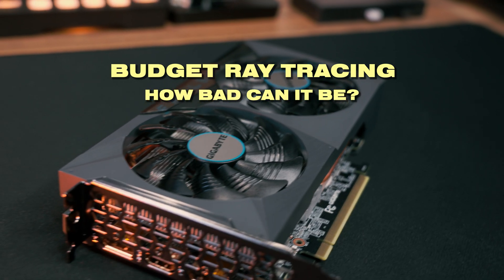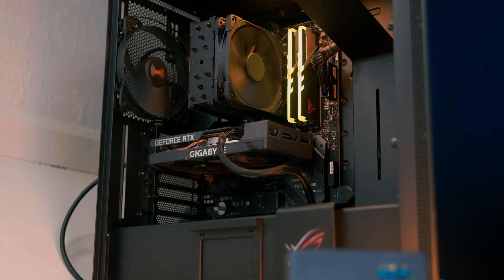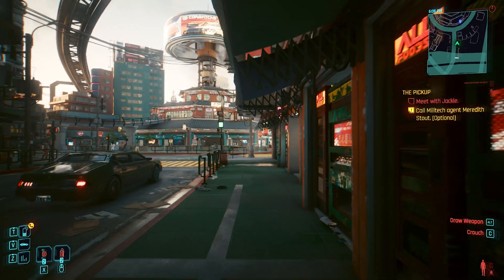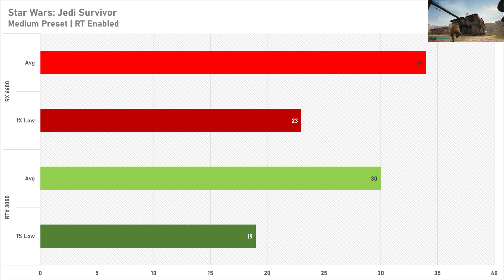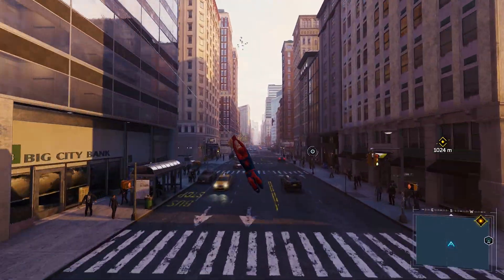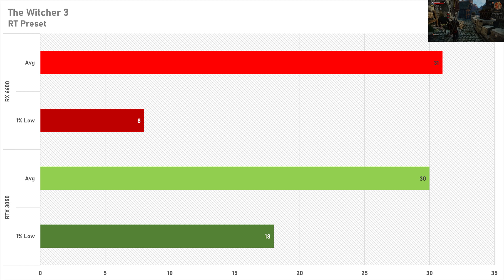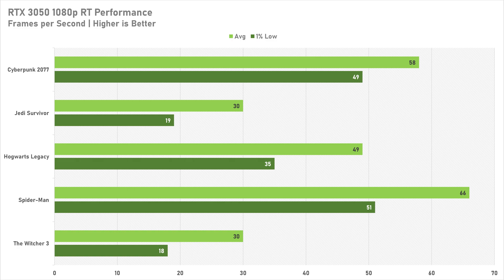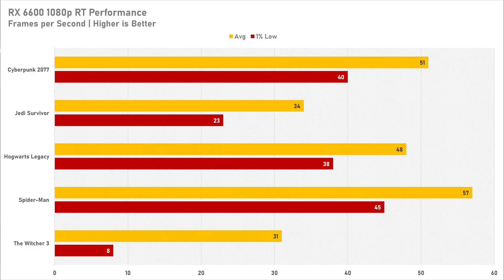Ray tracing on Nvidia's worst RTX GPU...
Can the RTX 3050 play games with ray tracing enabled at 1080p? The RTX 3050 is regarded as one of the worst graphics cards from Nvidia due to it's poor value and lack of innovation compared to previous RTX cards.

Testing System Specs:
AMD Ryzen 5 7600: US | GB
Patriot Viper DDR5: US | GB
MSI X670E Tomahawk: US | GB
Noctua NH-U12S: US | GB
WD_BLACK SN770 2TB: US | GB
be quiet! Straight power 12: US

Editing PC Specs:
Intel Core i7 13700K: US | GB
Thermalright Contact Frame (LGA 1700): US | GB
Intel Arc A750: US | GB
Crucial Pro DDR5 64GB: US | GB
MSI Z790 Gaming Pro (newer alternative): US | GB
Samsung 980 Pro 1TB: US | GB
Project drive: US | GB
Be quiet! Straight Power 12: US | GB
NZXT H7 Flow (better alternative for my H700): US | GB
Corsair H150i 360mm AIO: US | GB

My Video Gear:
Camera body (Sony A7 IV): US | GB
Main lens (Sigma 24-70 f2.8): US | GB
Photo lens (Sony FE 50mm f1.8): US |GB

Audio Gear:
Main mic (DJI Wireless Mic): US | GB
Lav mic: US | GB